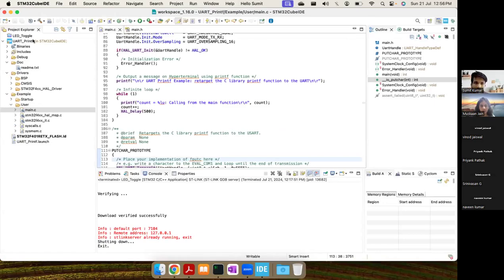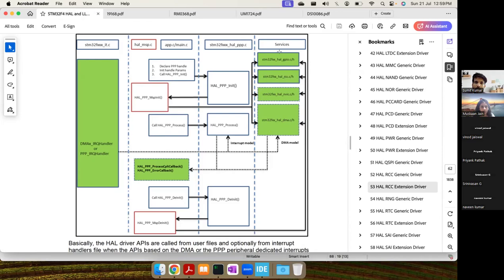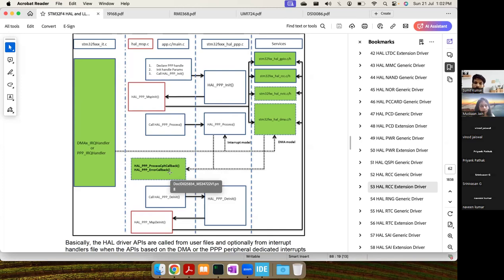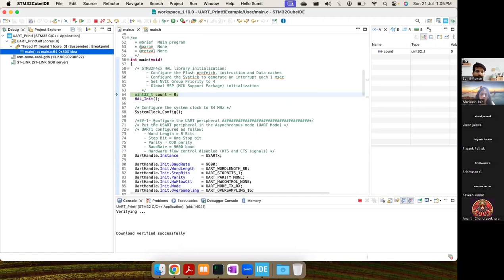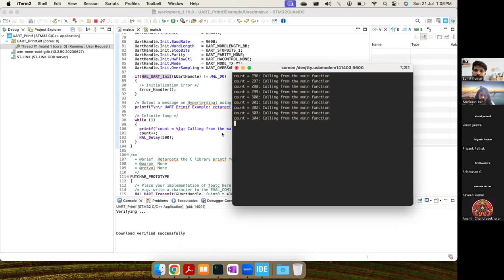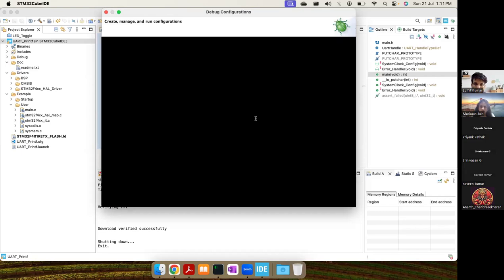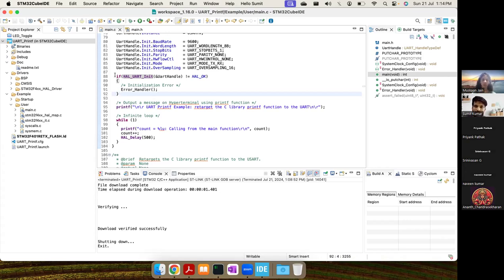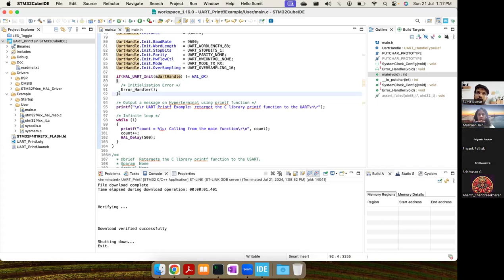STM32 HAL Lecture Part 4 Session 1